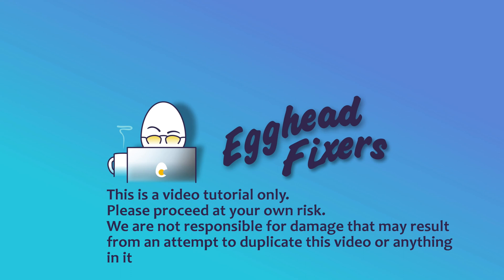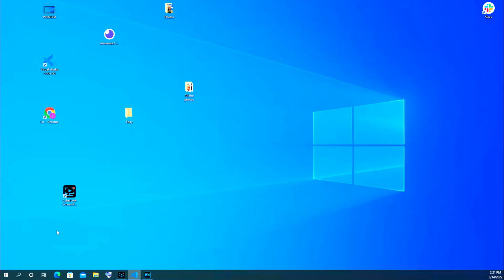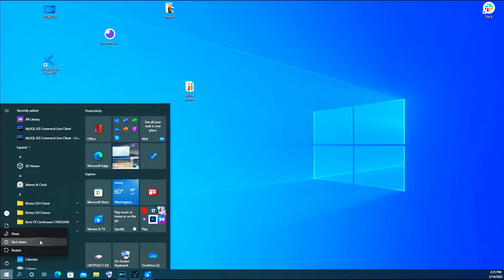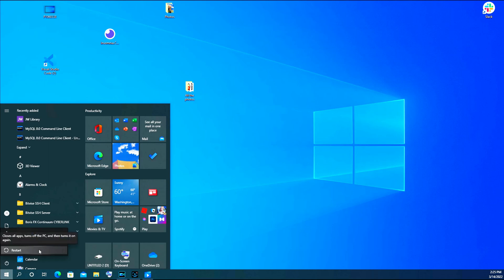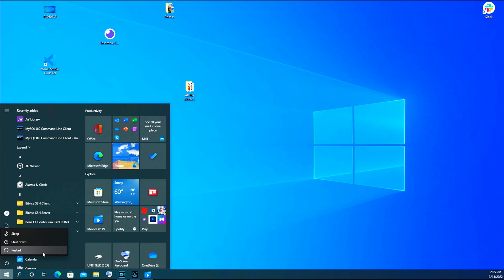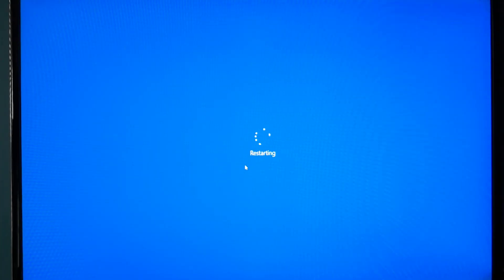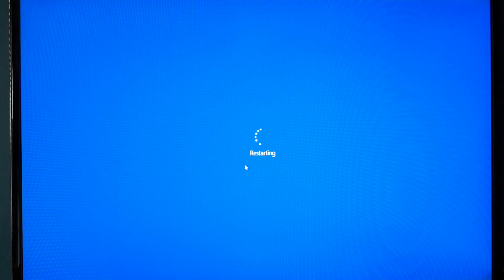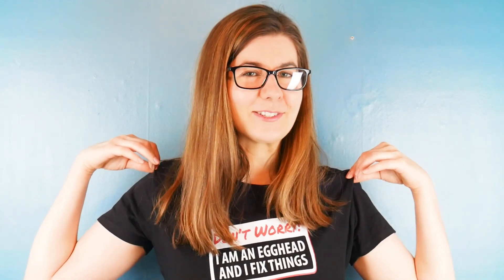How to Restart an Asus Laptop or Desktop Computer - Tutorial by a Certified Technician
Do you know where to go to restart an Asus? Navigate menu options to restart an Asus computer with a Certified Technician's explanation. This is a quick and easy tutorial with a real-life demonstration of how to restart your computer.

How many times have you needed to restart your computer?
What usually happens just before you need to restart it?

Link for work laptops and desktops our technicians recommend:

Link for school laptops and Chromebooks our technicians recommend: